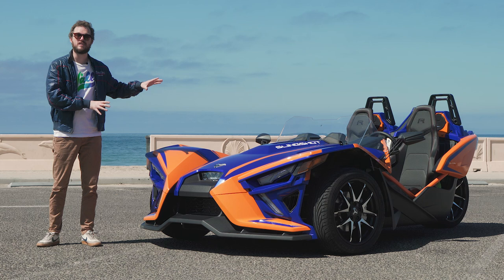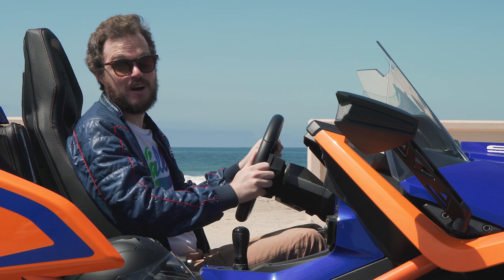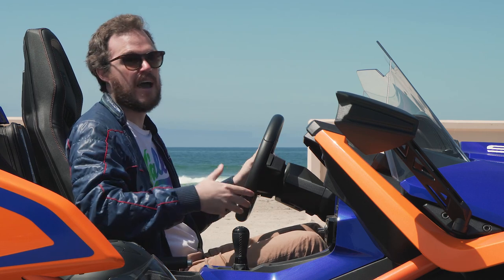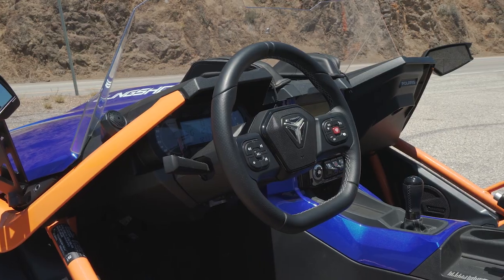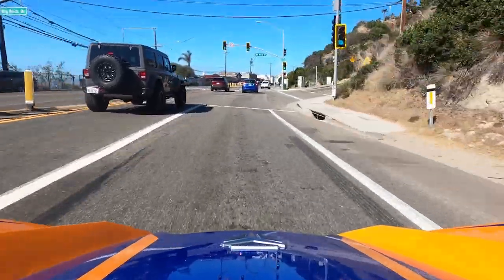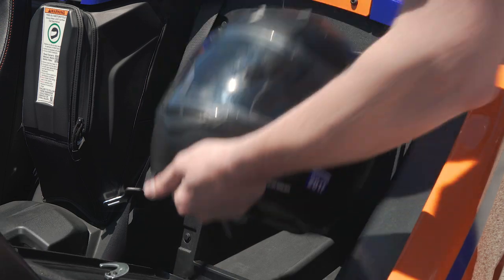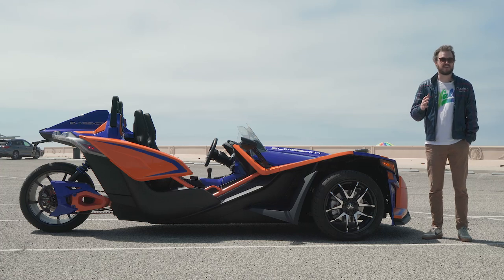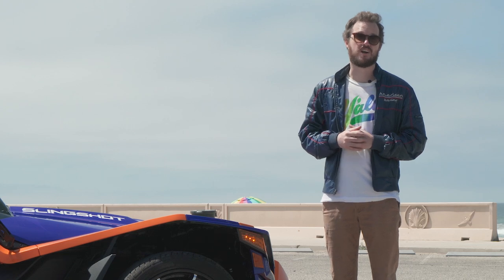2021 Polaris Slingshot Review: Toy Car Or All-Star?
The 2021 Polaris Slingshot is one of the strangest cars on sale today, with its three-wheel layout and open-top design. And while we like it as a weekend toy, there are better options, especially for the money.